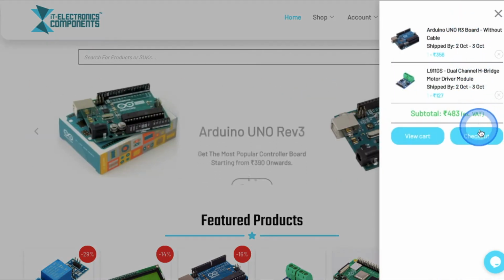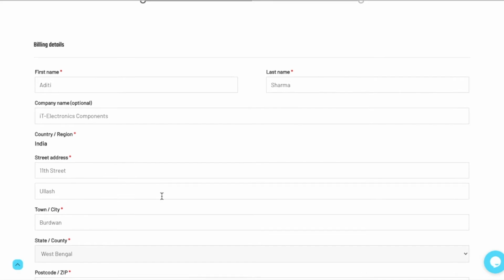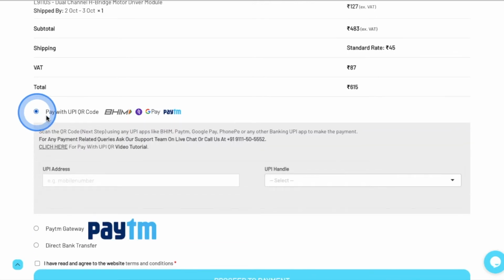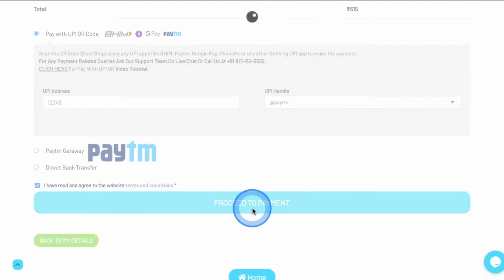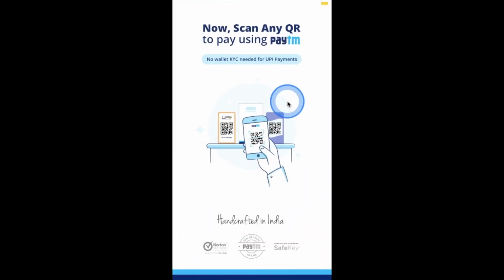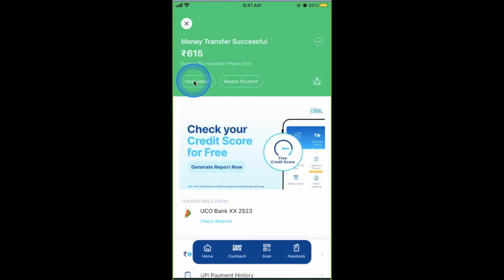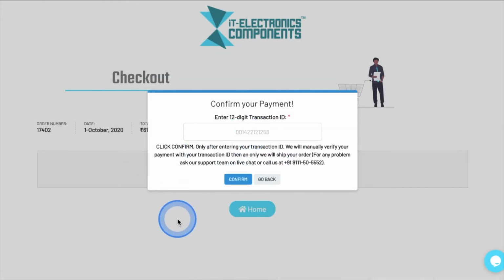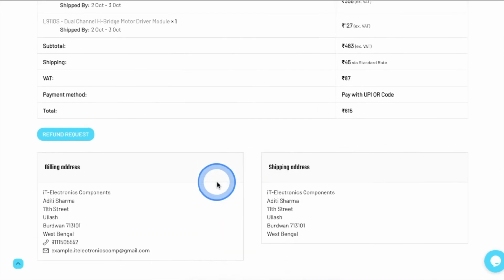--- UNLISTED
THIS PAYMENT METHOD HAS BEEN REMOVED FROM iTElectronicscomp.com. WE'LL UPLOAD THE UPDATED VERSION OF THIS VIDEO.

"Pay With UPI QR Code" payments method is one of the fastest and easiest method available on our website. This method is compatible with every payment apps that support UPI/BHIM payment. This process is slightly different from other websites, so we decided to make a dedicated video tutorial of the entire process to give our customer a better understanding of the payment process.